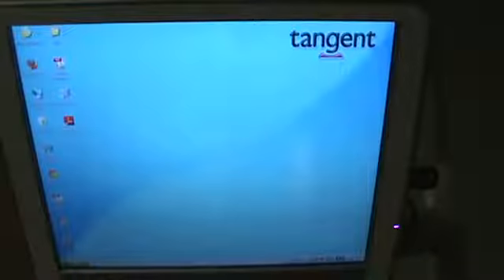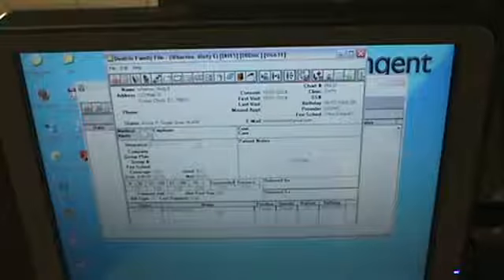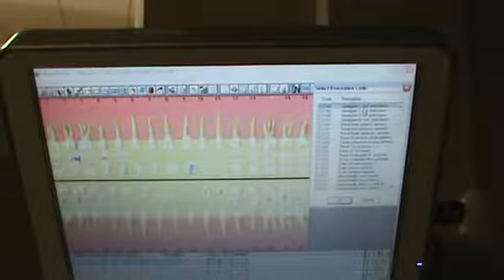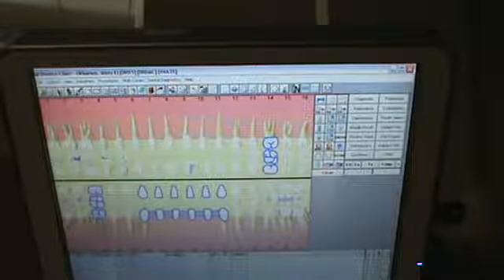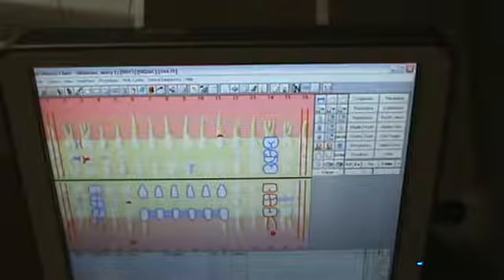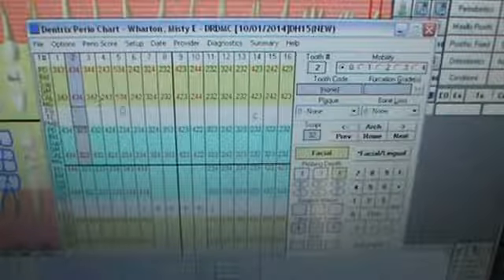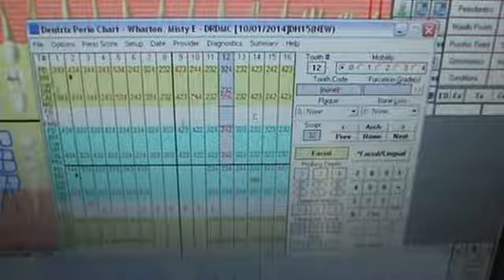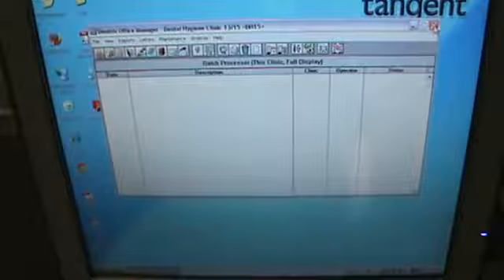Medical Software Training - Dental Institute Toronto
A large part of what makes us the leading dental program in Toronto has always been our educators and staff. Its important to not only find highly certified and qualified individuals, but individuals who have a passion for what they do. Our group of talented staff has seen over 1400 students graduate from our institute over the last 20 years. With so much experience in both their respective fields and educating, they are able to provide unparalleled education to the students.

Our advanced dental program encompasses both hands on experience and theory, by utilizing different education strategies we are able to give our students the edge, so no matter what dental career they pursue, they will be at the top of their profession.

APLUS Institute | Toronto Dental Hygiene School
4950 Yonge St Toronto, ON M2N 6K1